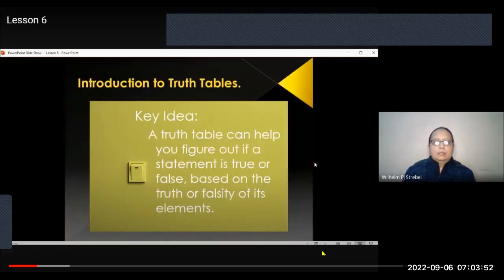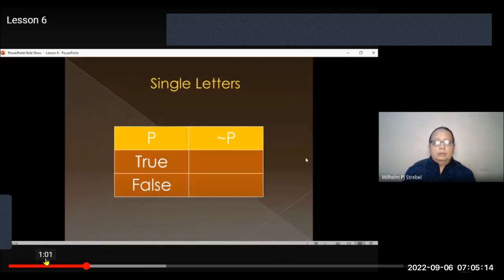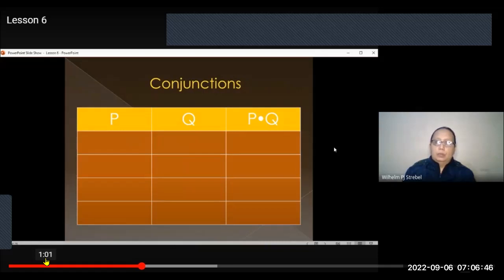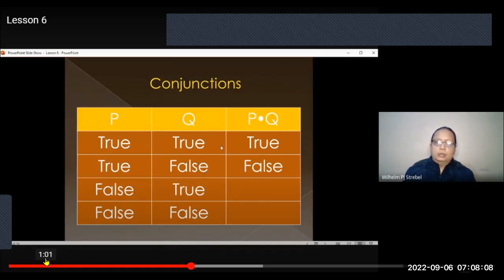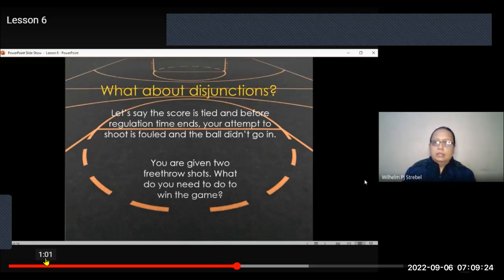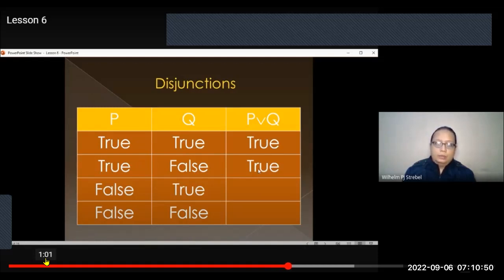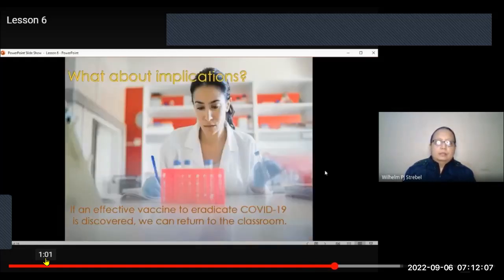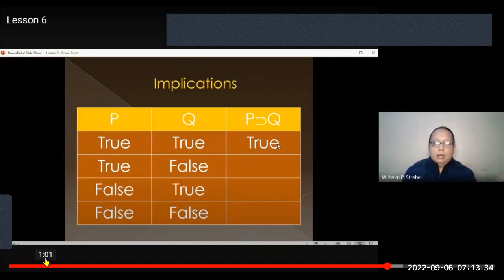LESSON 6 True or False